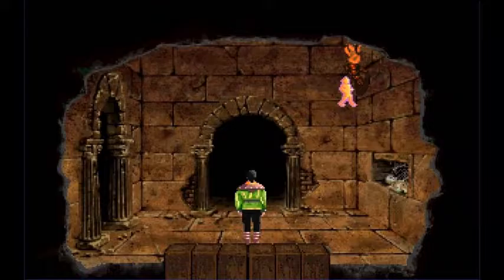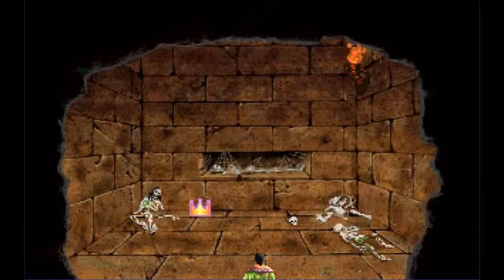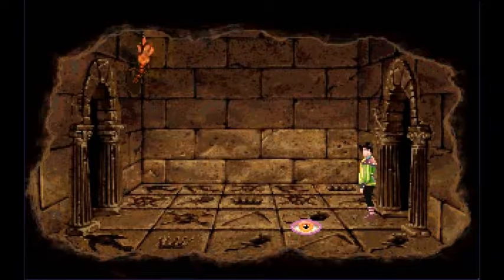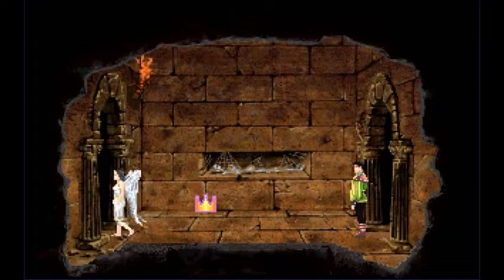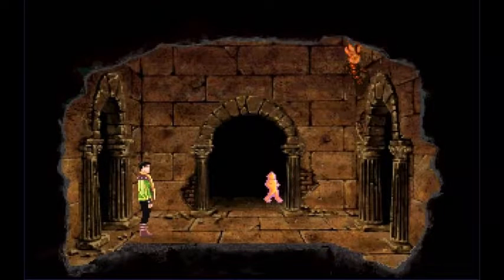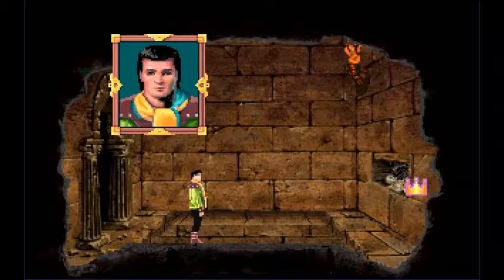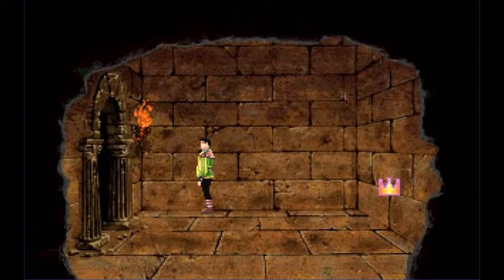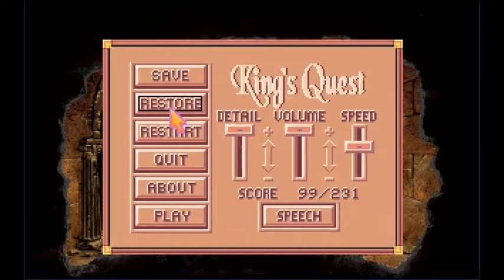King's Quest VI - 11 - Not Just Another Room At All - Retropiece Theatre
The creepy dungeon of the Minotaur's lair awaits us. Journey into episode 11 of King's Quest VI on Retropiece Theatre